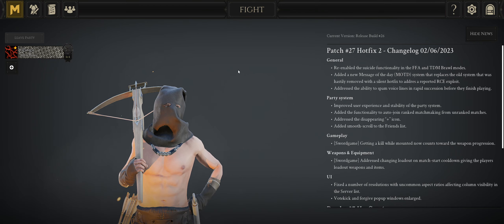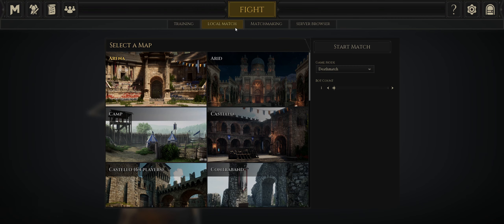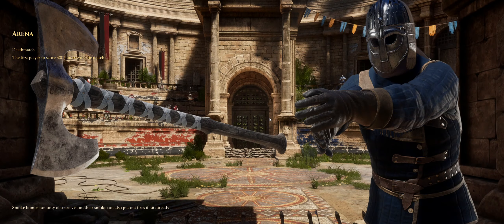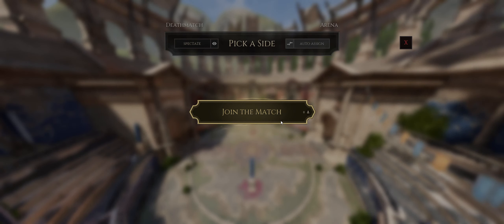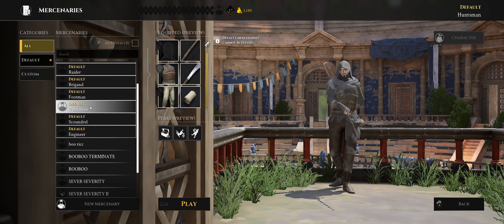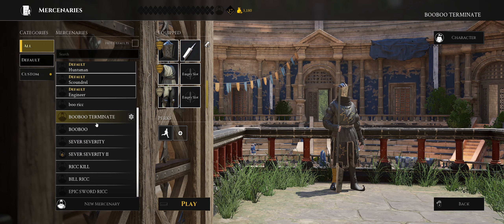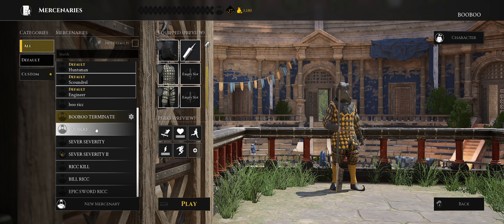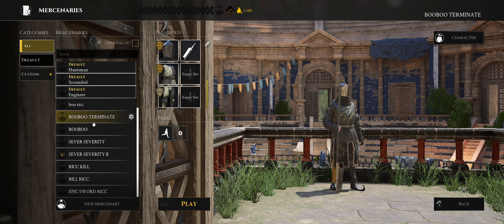mordhau beginner noob practice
this video is for absolute Mordhau noobs